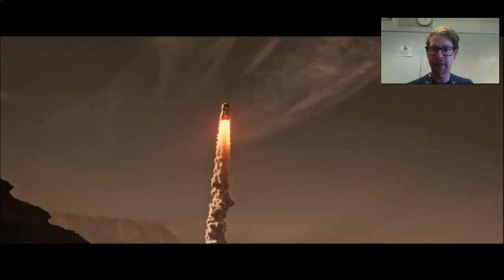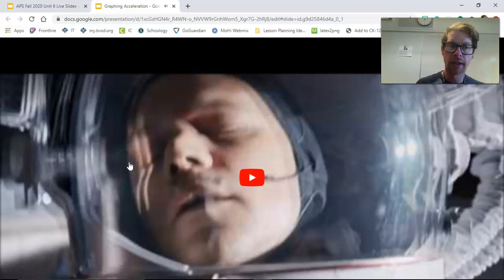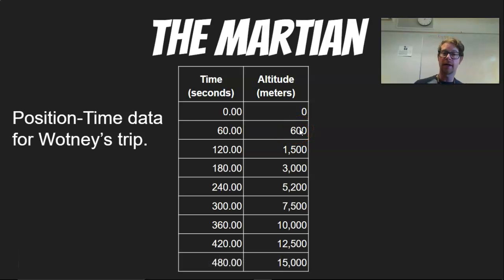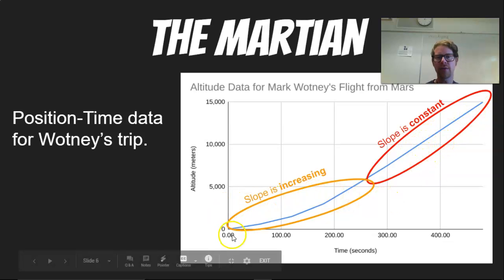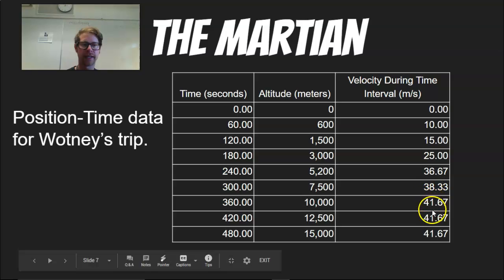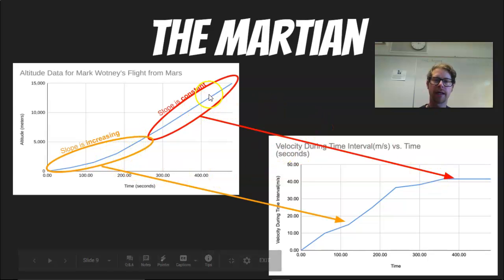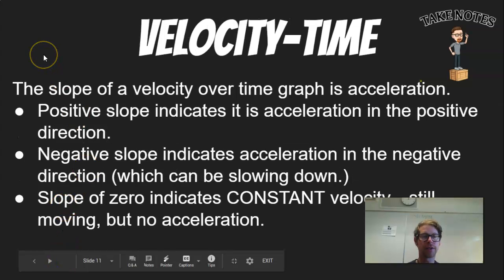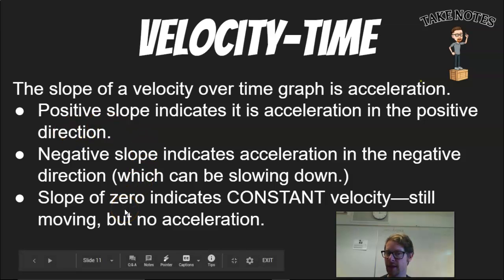Relating Position and Velocity Graphs